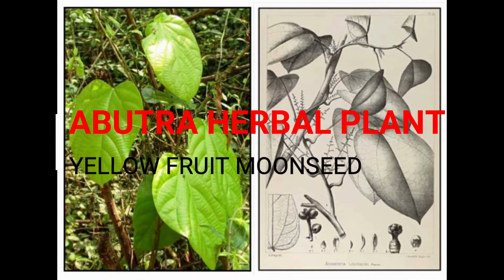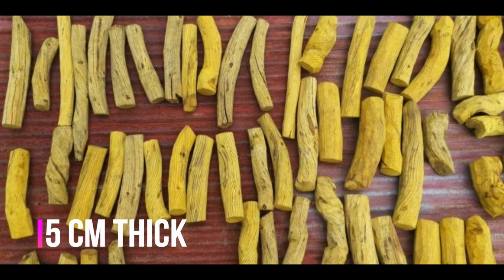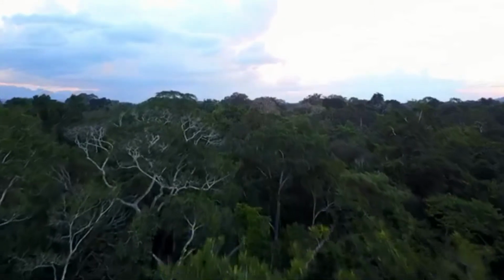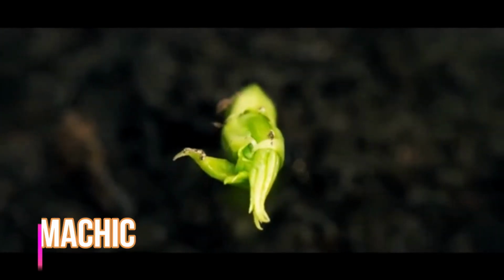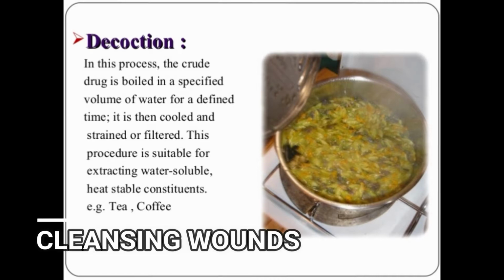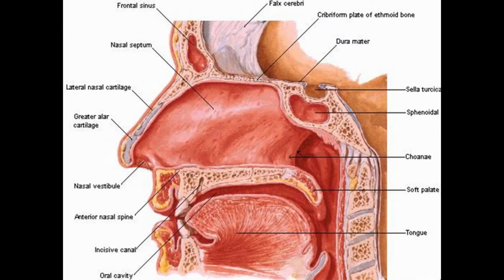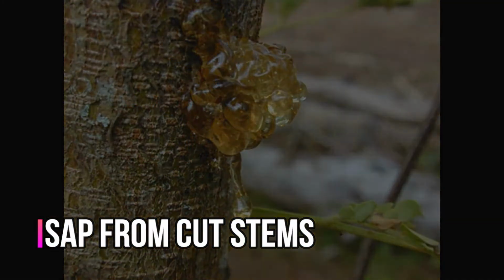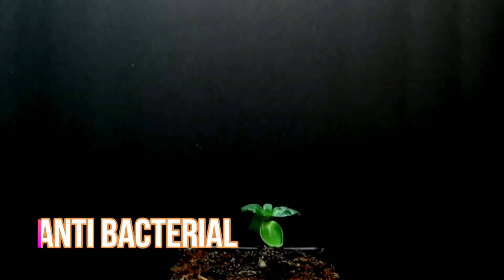Albutra Tree (Yellow Fruit Moonseed) | HGS Episode 1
In this episode of Halamang Gamot Series (HGS), the video is all about the Importance of Medicinal Plants and Herbs. The Medicinal Plant Albutra Tree (Yellow Fruit Moonseed) is our topic in this video.

Treatment with medicinal plants is considered very safe as there is no or minimal side effects. These remedies are in sync with nature, which is the biggest advantage. The golden fact is that, use of herbal treatments is independent of any age groups and the sexes.

As our lifestyle is now getting techno-savvy, we are moving away from nature. While we cannot escape from nature because we are part of nature. As herbs are natural products they are free from side effects, they are comparatively safe, eco-friendly and locally available. Traditionally there are lot of herbs used for the ailments related to different seasons. There is a need to promote them to save the human lives.